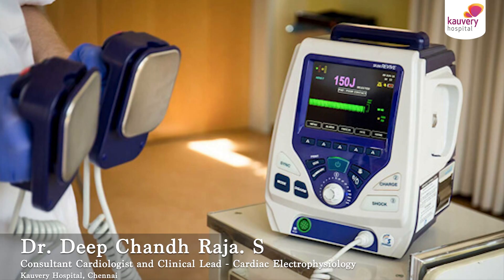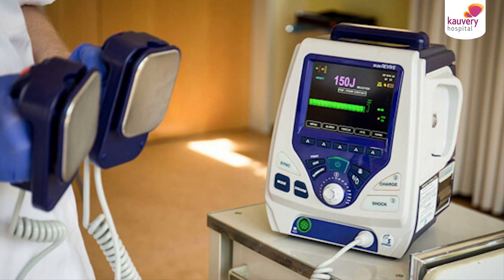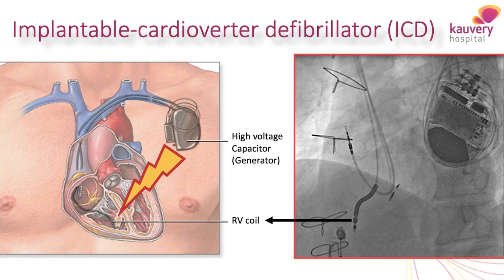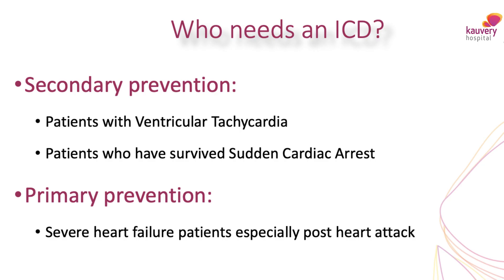What is a Defibrillator Implant?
Dr. Deep Chand Raja, Clinical Lead and Cardiac Electrophysiologist Chennai Kauvery Hospital, explains a defibrillator implant. This small battery-powered device is placed in the chest to detect and stop irregular heartbeats, continuously monitor heartbeat, and deliver electric shocks when needed to restore regular heart rhythm. Who Need this Defibrillator Implant are patients with a dangerously fast heartbeat due to ventricular tachycardia or ventricular fibrillation and are at high risk of a heart rhythm problem. A Cardiac Electrophysiologist might also recommend an ICD if you survived a cardiac arrest, have a history of coronary artery disease, or are at high risk for a heart attack.

00:00 Dr. Deep Chand Raja, Clinical Lead and Cardiac Electrophysiologist Chennai Kauvery Hospital, explains a defibrillator implant.
00:07 What is a Defibrillator?
01:03 Who Need this Defibrillator Implant

Tele-consultation with Doctors | Book Appointments | Order Medicines and much more from the comfort of your home. Download the Kauvery Kare app today.